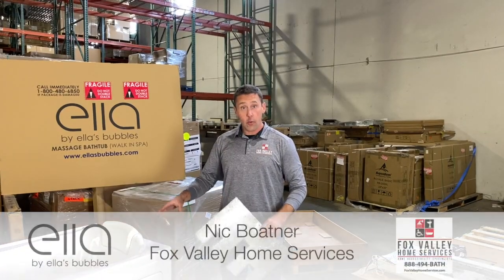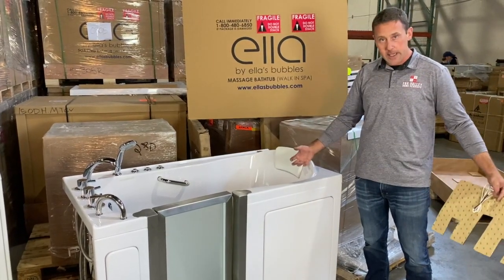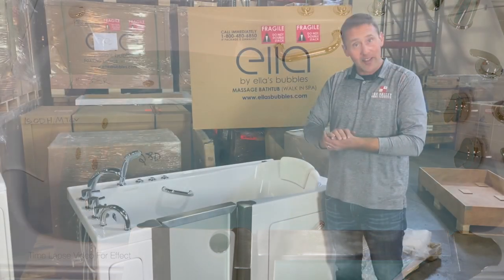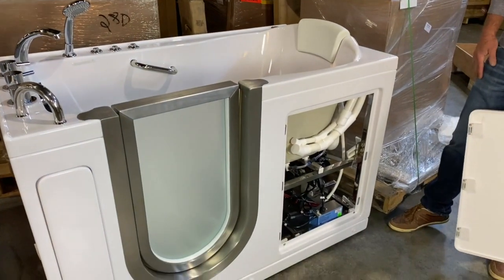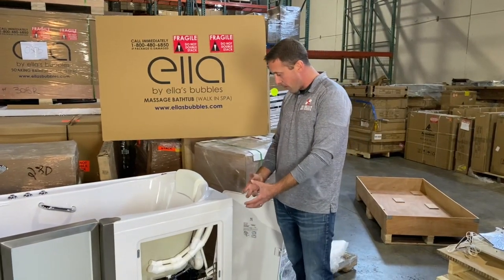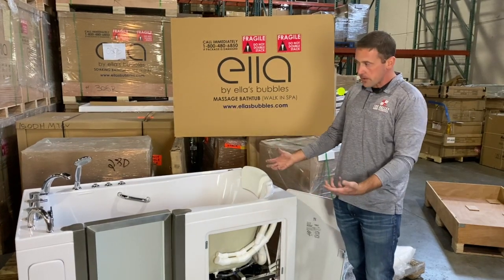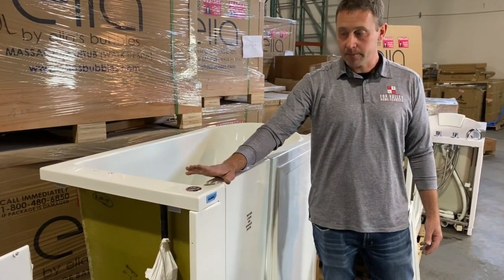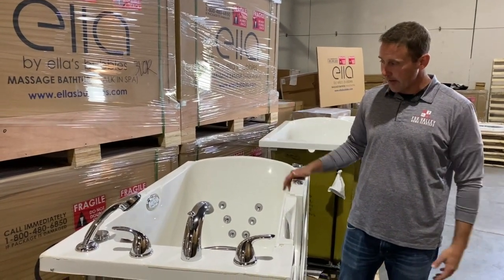EP. 10 Best Walk-In Tubs Showcase: A 22-Part Series with Nic Boatner | TubToday's Expert Reviews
EPISODE 10

Join Nic Boatner from Fox Valley Home Services, a proud affiliate of TubToday, as he dives into an exhaustive comparison of the TubToday / Ellas walk-in bathtub with its competitors, including Kohler, American Standard, and Safe Step, as well as generic imported models from hardware stores. This video is a must-watch for anyone considering a walk-in bathtub, especially seniors and individuals with mobility concerns.

Nic covers every aspect - from the sleek design of the best walk-in tubs with showers to the essential safety features of senior walk-in bathtubs. He highlights why walk-in tubs are crucial for seniors' safety, focusing on walk-in tubs with ADA compliant hand held shower options. Discover the top features of the best walk-in bathtubs and learn why some walk-in tubs aren't ideal for every senior or for anyone based on this exhaustive comparison..

If you're in the market for a walk-in bathtub, whether it's for aging in place, mobility products, or as a part of medical equipment for home use, this comprehensive guide has everything you need. Nic's expert insights into handicapped walk-in bathtubs and the unique features of TubToday and American Standard and Kohler and Bentley Baths and Safe Step models will help you make an informed decision.

Don't miss out on this opportunity to become the most informed shopper for your new walk-in bathtub.

Don't miss out on the best walk-in tubs review, walk-in tubs cost discussions, and the latest in walk-in bathtub innovations.